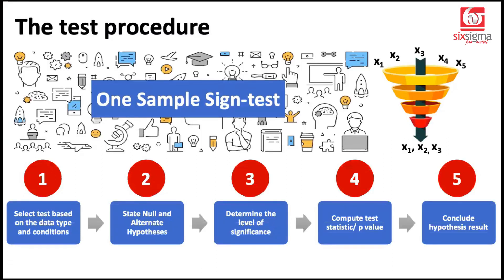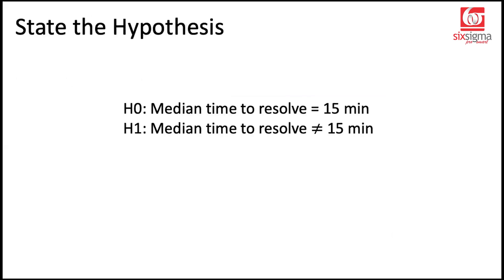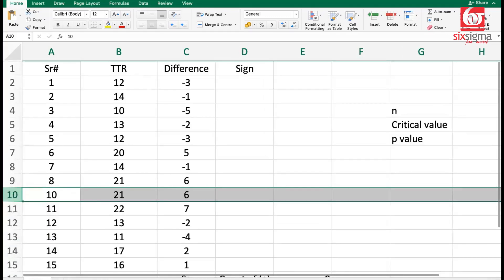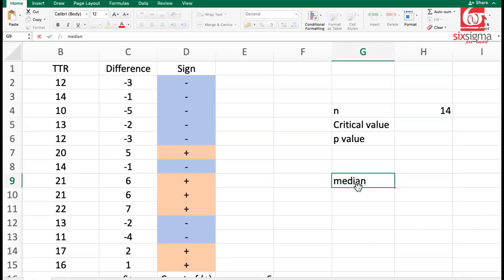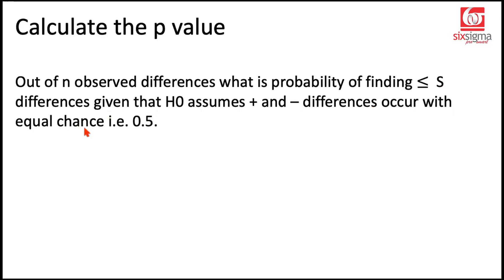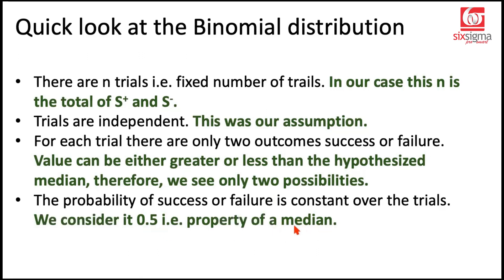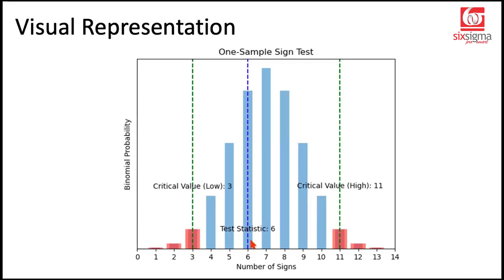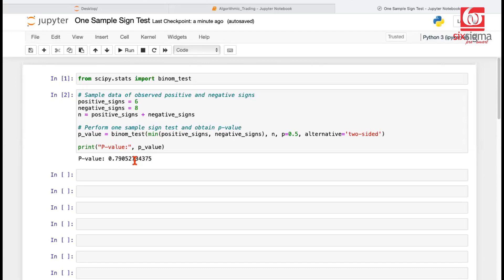What I Learned from Non-Parametric Hypothesis Testing Changed Everything | One Sample Sign Test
In this video, we are introducing the One Sample Sign Test and exploring its significance in data analysis.

One Sample Sign Test is particularly useful when we deal with non-normally distributed data or when assumptions for parametric tests are violated. We discover how this test provides a robust alternative by focusing on the signs of differences rather than the magnitudes.

In this tutorial, we bridge the gap between theory and practice by illustrating the connection between the One Sample Sign Test and the binomial distribution. Witness how the test statistic emerges as the minimum of positive and negative signs, providing valuable insights into the underlying data.

To deepen your understanding, we take a problem and guide you step-by-step through the manual calculation of the sign statistic. Witness how the test empowers you to make informed decisions based on the collected evidence.

Moreover, we demonstrate how to leverage the power of Python and the binom_test function from the scipy library to perform the One Sample Sign Test efficiently. Witness the ease and convenience of automated calculations while maintaining the integrity of the statistical analysis.

Whether you're a beginner in statistics or an experienced data scientist, this comprehensive tutorial equips you with the knowledge and tools to confidently utilize the One Sample Sign Test in your data exploration and hypothesis testing endeavors.

Gain deeper understanding of non-parametric tests, and unlock the potential of the One Sample Sign Test in your data science toolkit.

Happy Learning!